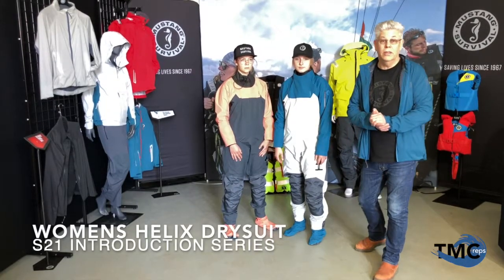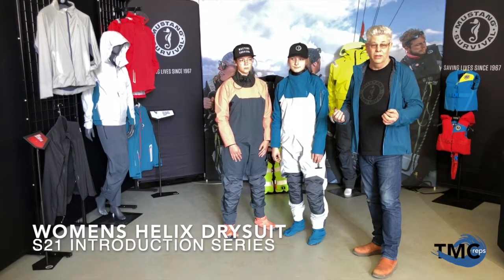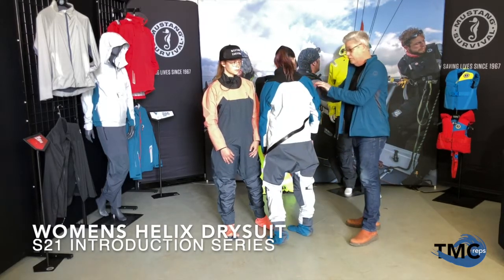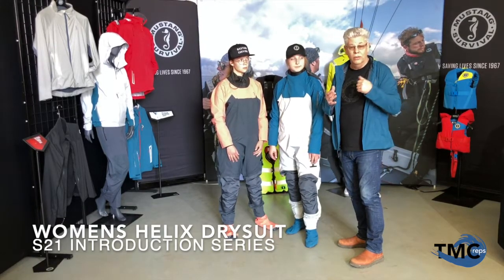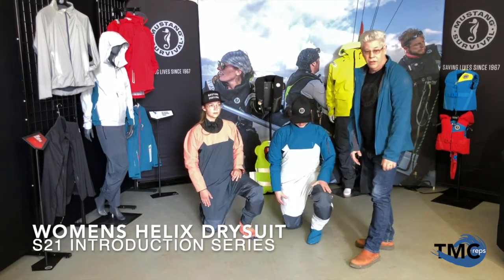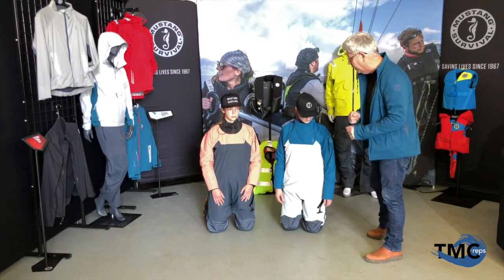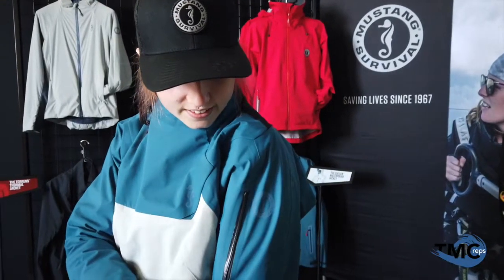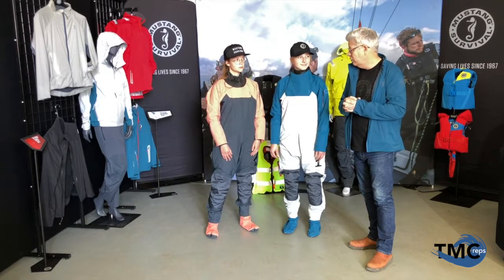Helix Womens Drysuits